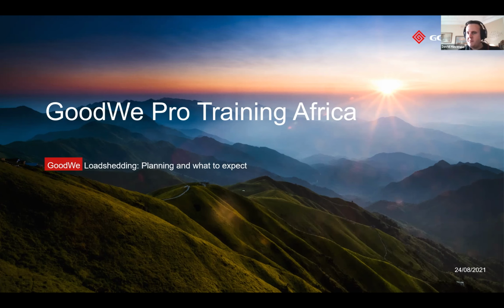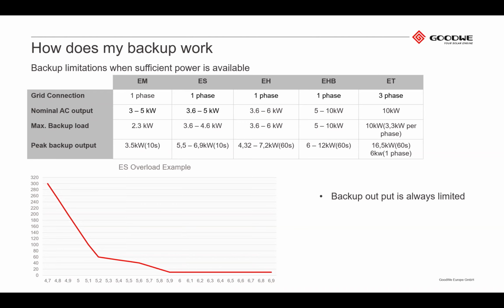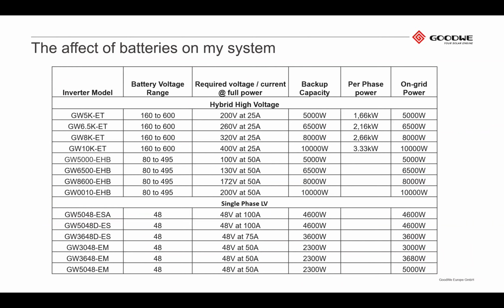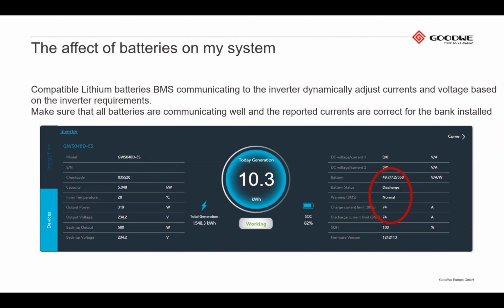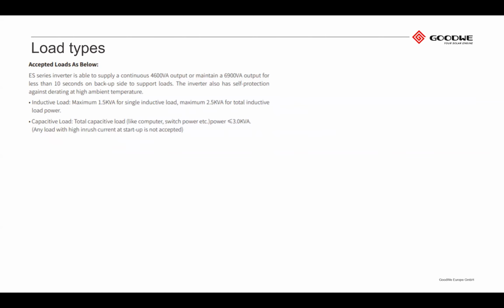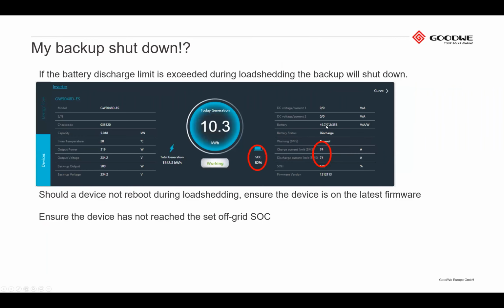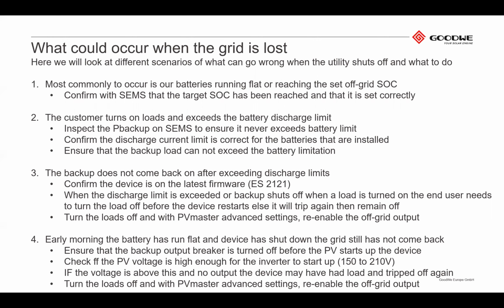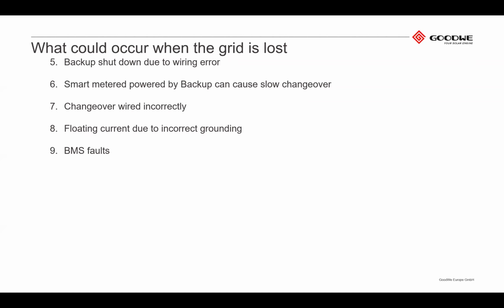Africa Webinar: GoodWe Pro Training Africa Load shedding Planning and what to expect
This is the second of our row of three webinars concerning actual topics.

We would like to invite you to our webinar talking about Load shedding Planning and what to expect when it hits

Agenda
1. How does my backup work
2. The effect of batteries on my system
3. Load types
4. My backup shutdown
5. Storage inverters
6. Energy management and Communication
7. Q and A